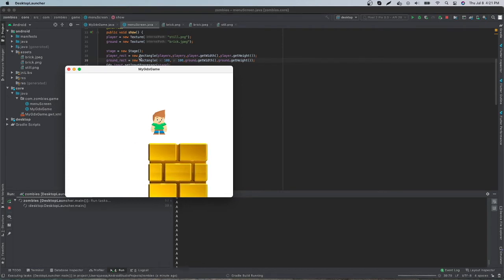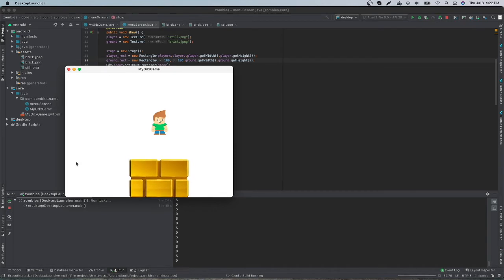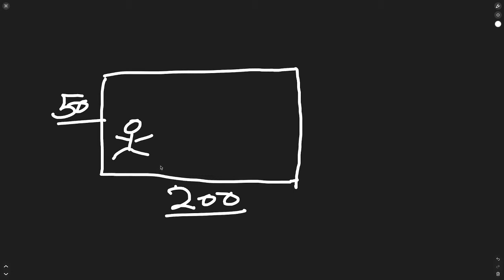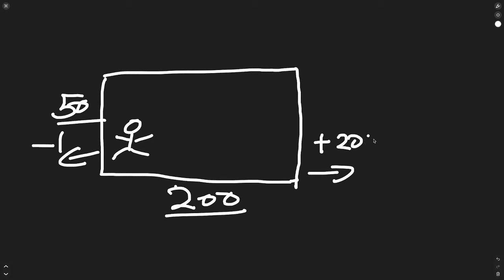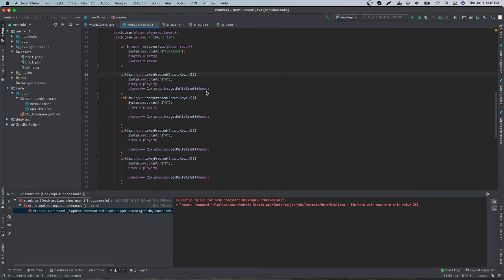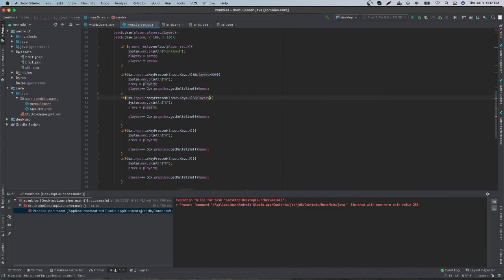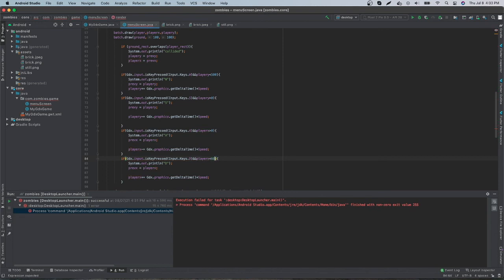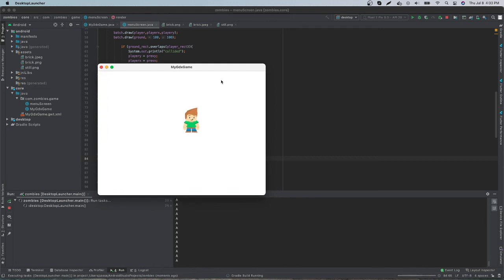Making A Border In LibGDX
Today we will be making a border on our screen in our LibGDX game.

Time Stamps:
0:00 | Intro
0:47 | Diagram
1:52 | Code